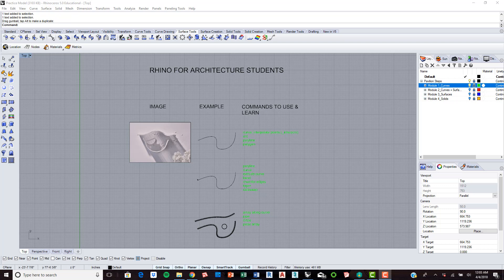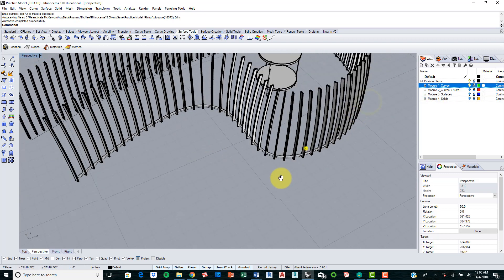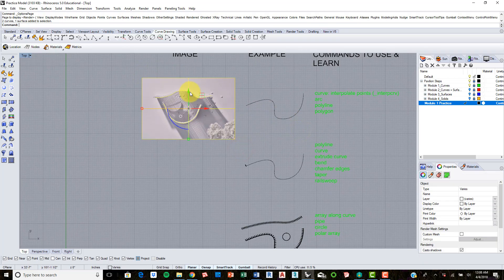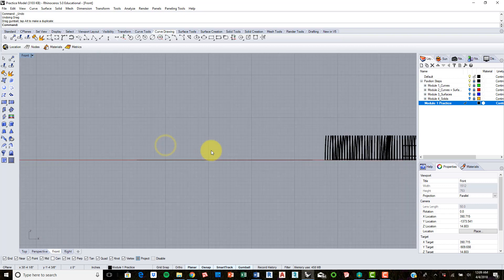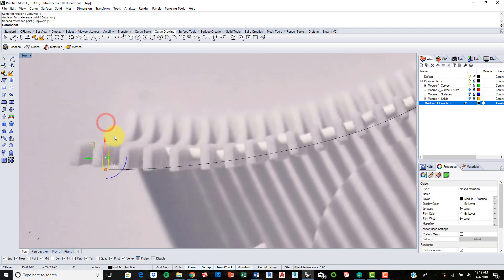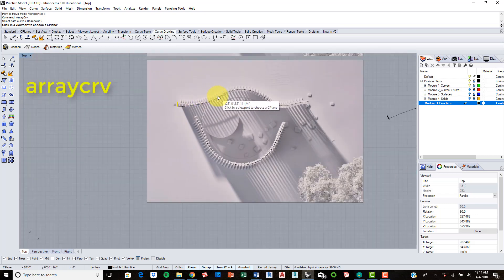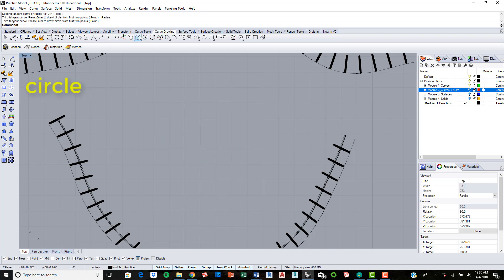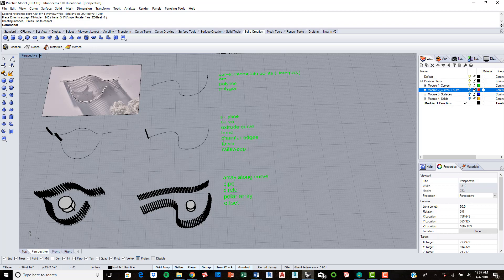Module 1: Curve Drawing & Array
This tutorial is part of a series of videos to show architecture students why Rhino is an ideal digital modeling program. This video will demonstrate architectural modeling using Curves to create Asif Khan's 2016 Serpentine Pavilion.